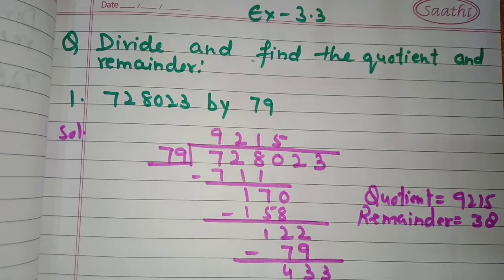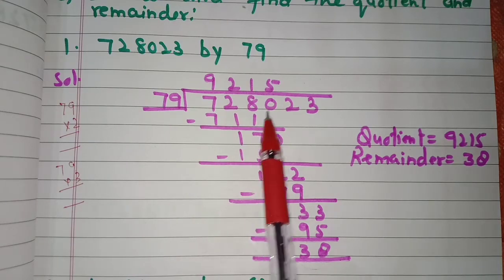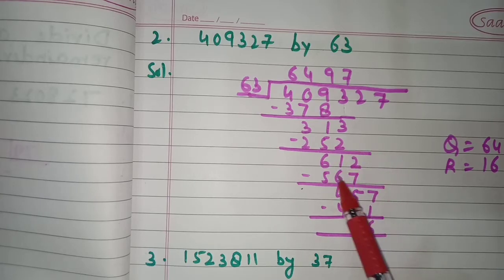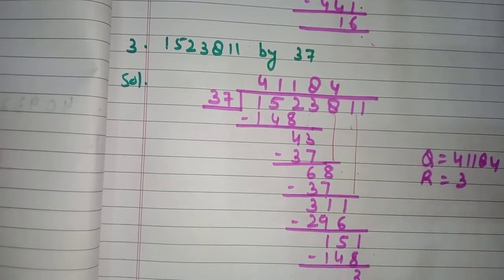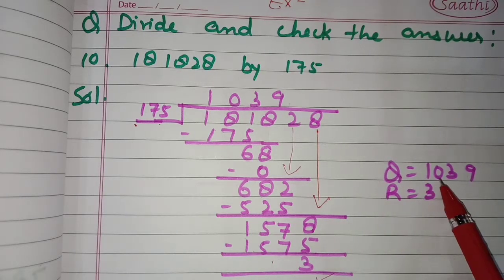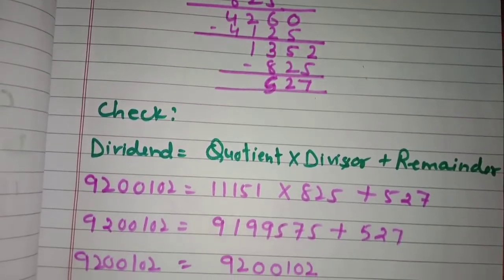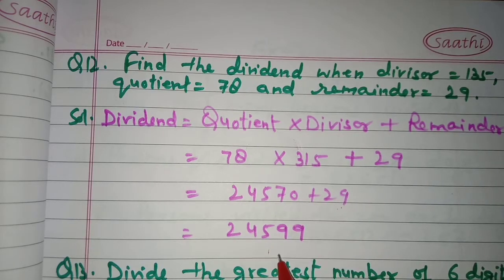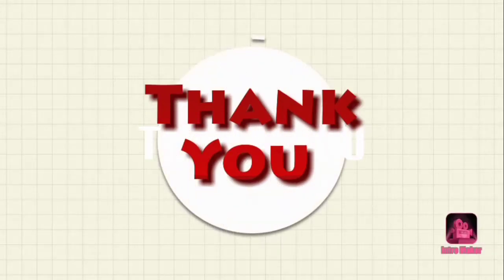Class 5 maths chapter 3 | maths class 5 chapter 3 Ex 3.3 class 5 math|NCERT|CBSE|ARMY SCHOOL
Class 5 maths chapter 3 | maths class 5 chapter 3 multiplucation and division  Ex 3.3 class 5 math|NCERT|CBSE|ARMY SCHOOL